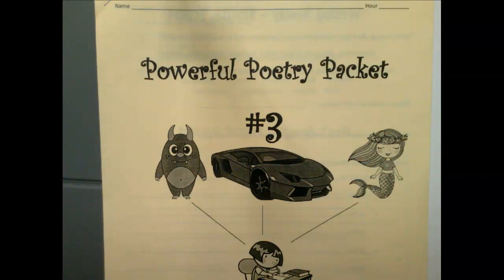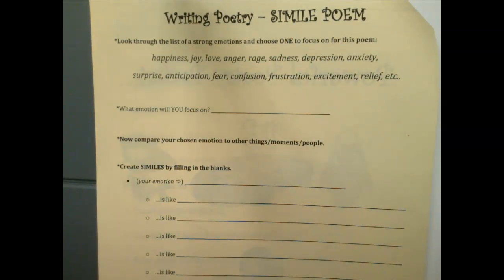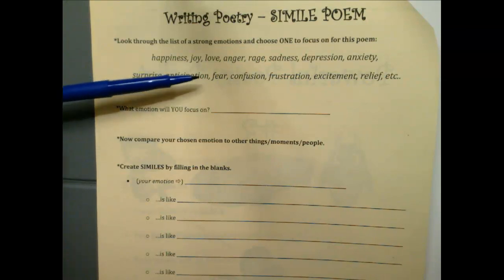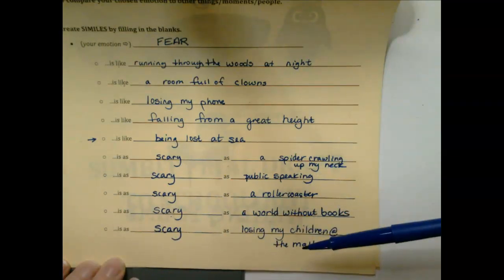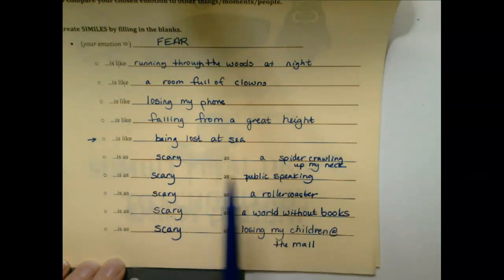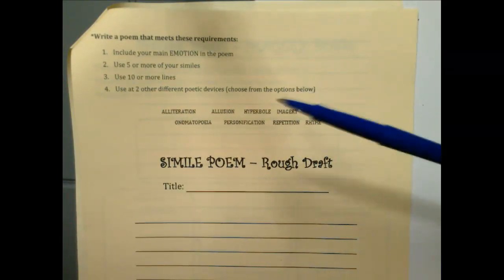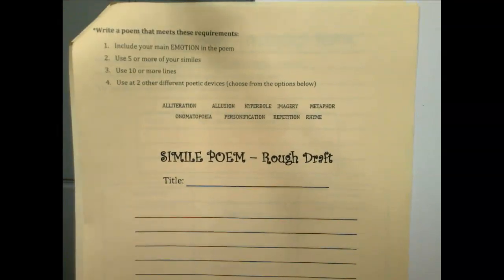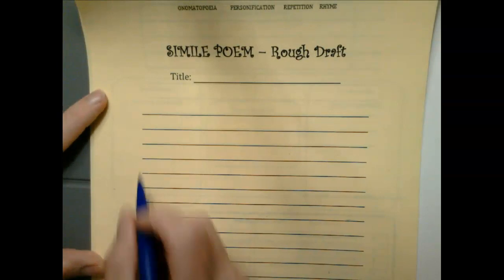Poetry Packet #3: Simile Poem Video